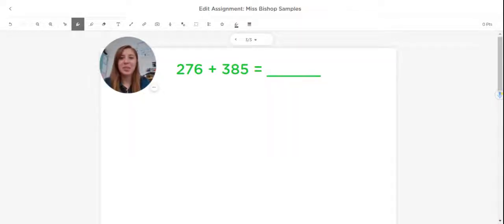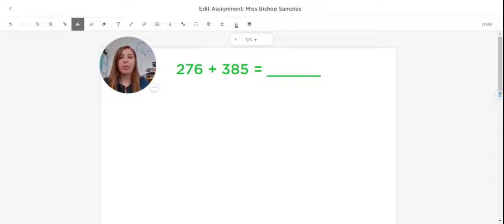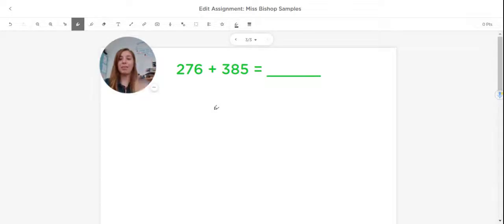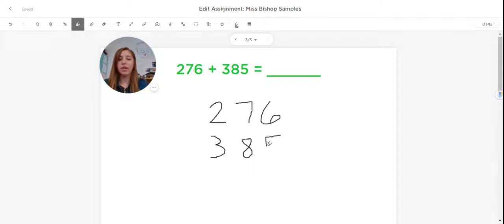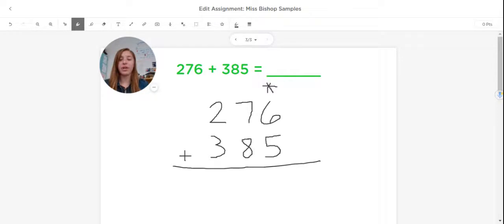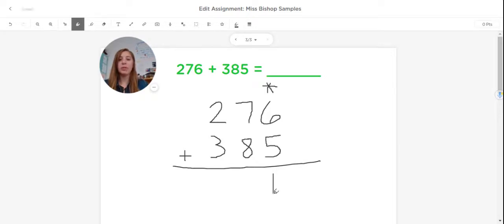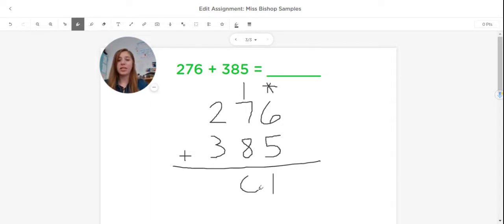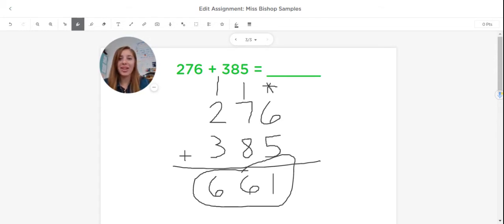Adding 3 Digit Numbers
The traditional algorithm is a fast and accurate way to add numbers together!